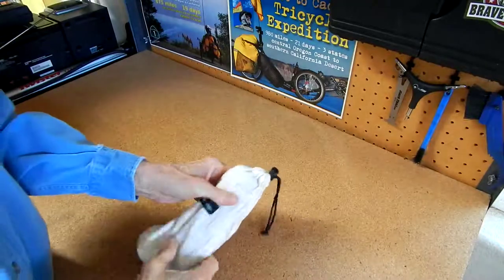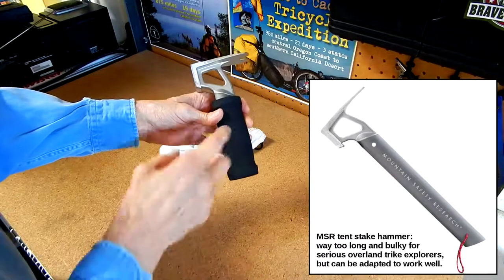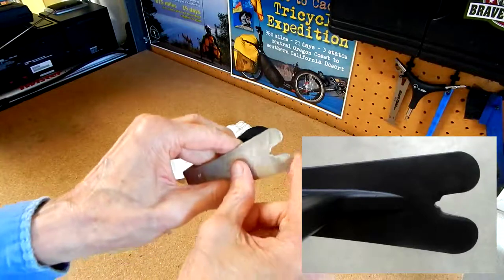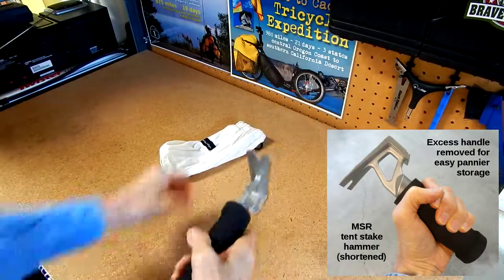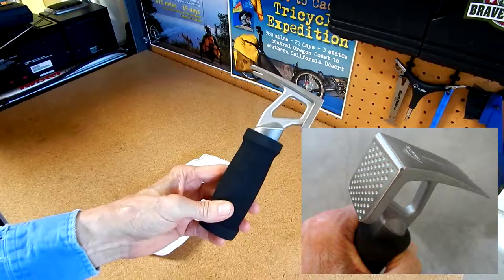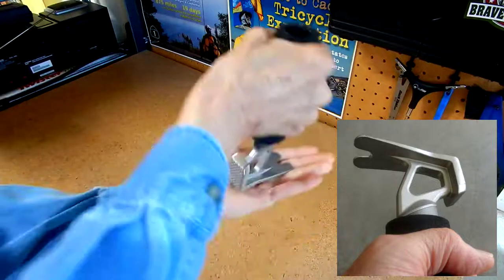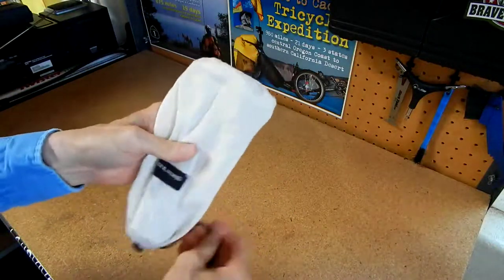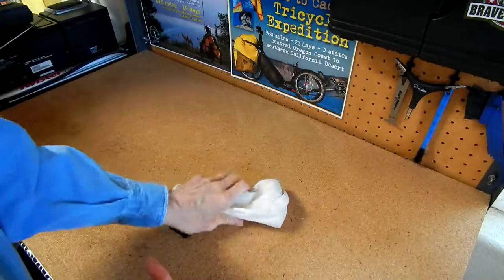MSR Tent Stake Hammer: Trike Tour Modifications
"TAKE IT EASY ... TAKE A TRIKE!" - trike hobo

Tired of using rocks to smash tent stakes into the ground at your trike stealth camps? Does it hurt to push a stake into hard ground using your foot? Here is a simple solution that makes pitching a tent a breeze!
LINK to REI MSR tent stake hammer:
LINK to Sunlite foam bicycle handlebar grip:

Steve's current recumbent trike is a 2021 HP Velotechnik Scorpion fs26 Enduro, outfitted with Schwalbe Marathon PLUS road tires instead of the stock knobby off-road tires.